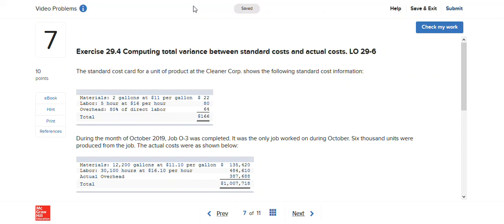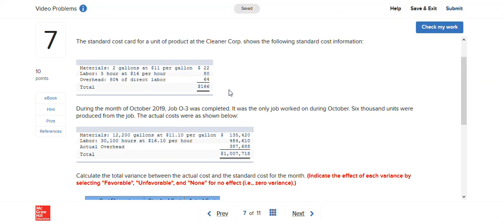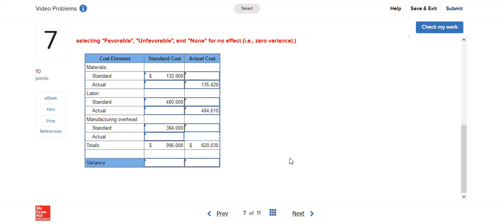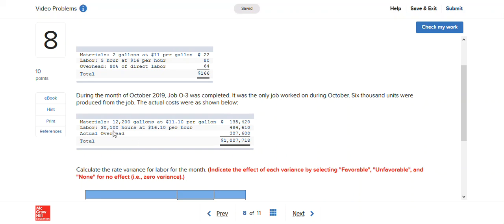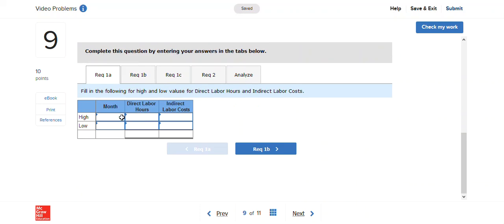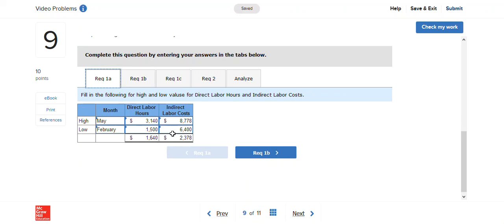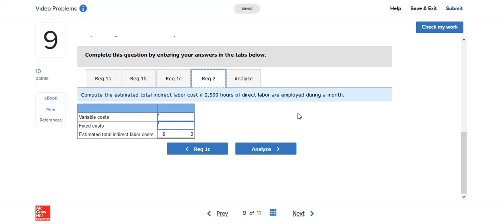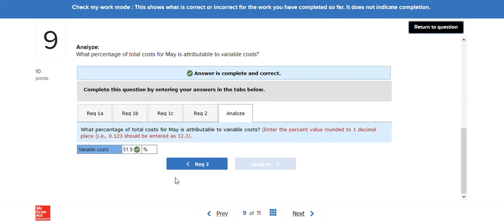SCC ACC 121 Chapter 29 Examples